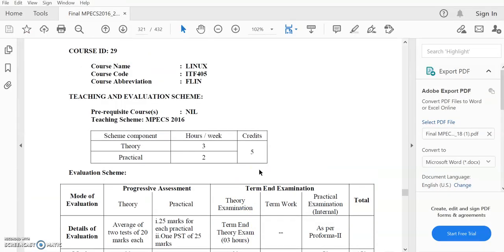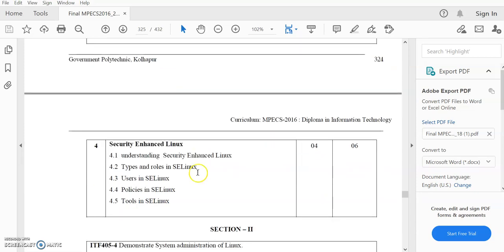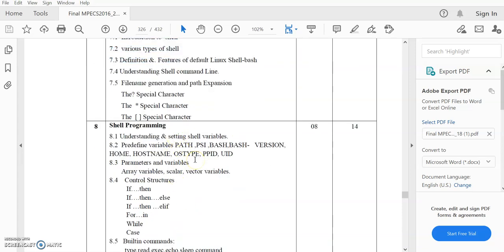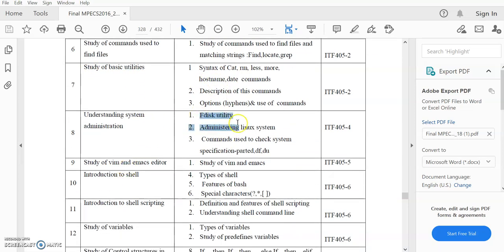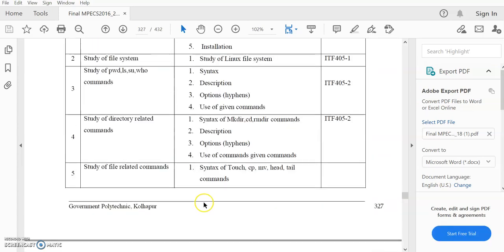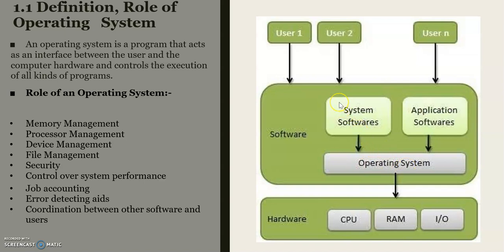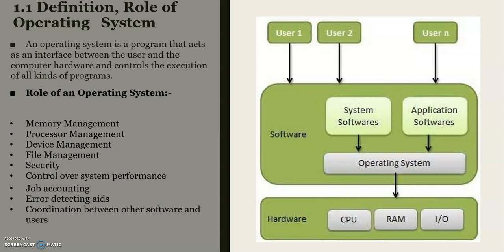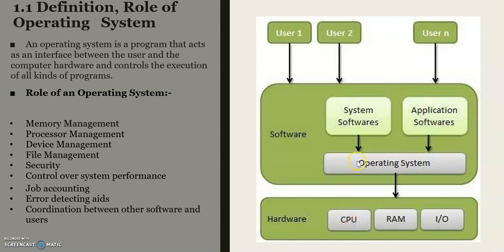Introduction to Linux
Curriculum of Linux OS